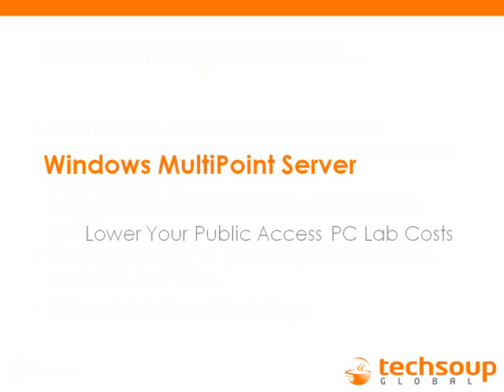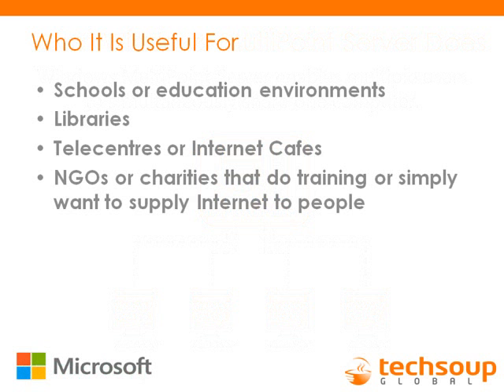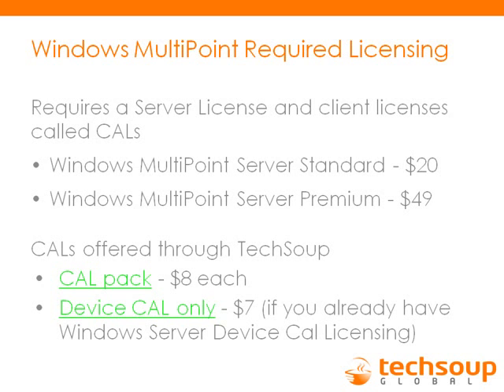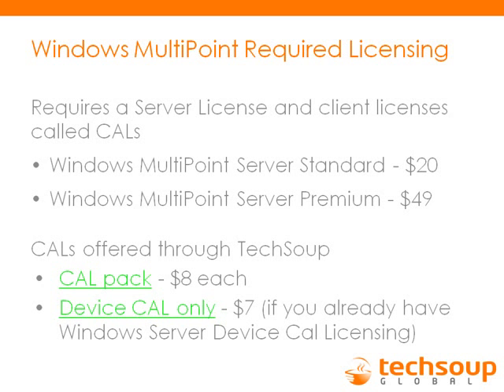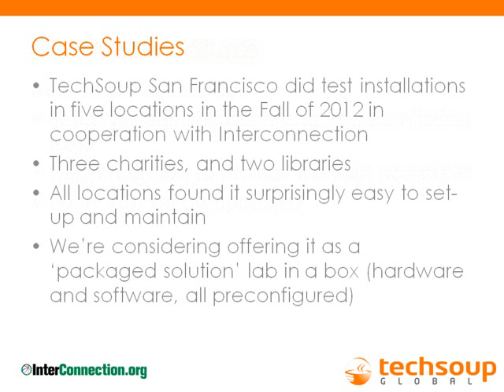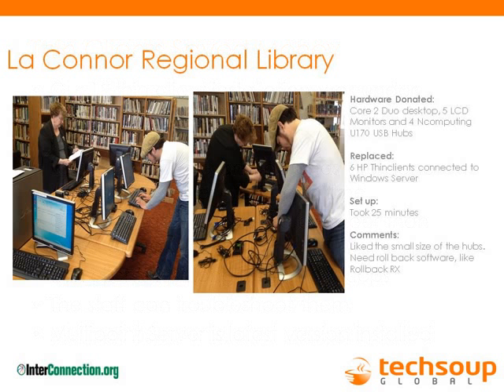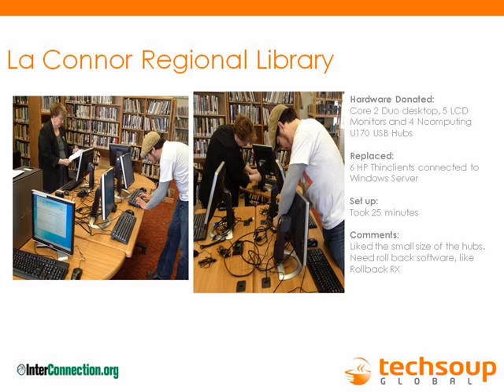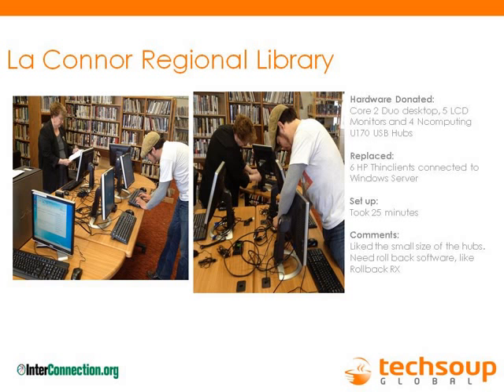Webinar - Windows MultiPoint Server: Lower Your Public Access Costs - 2013-02-21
Do you manage a public access computer lab? Do you want to find ways to make it easier and cheaper to set up, improve, or simply maintain a library or nonprofit computing lab?

Join our free webinar on Thursday, February 21 at 11 a.m. Pacific time to find out about Microsoft's Windows MultiPoint Server and how it can save you over 60% in costs and upkeep for your library, charity, telecentre, training lab, or refurbishment program.

What is Windows MultiPoint Server? Basically it allows one computer to serve several people in a lab or library with very low cost. This software is now available as a donation from TechSoup and also at very low cost from the Microsoft Registered Refurbisher Program.

Join Joy Neal and Lane Fernando from La Conner Regional Library in Washington to hear about their experience installing and using MultiPoint Server.

You will also find out how to install, set-up, and obtain the hardware you need for a MultiPoint Server lab from Charles Brennick, nonprofit refurbisher from InterConnection in Seattle. InterConnection is one of two refurbishment partners in TechSoup's Refurbished Computer Initiative and worked with us recently to install and test MultiPoint Server in two libraries and three charities.